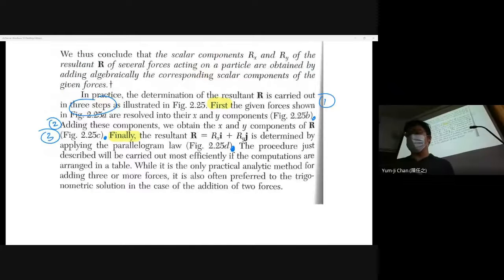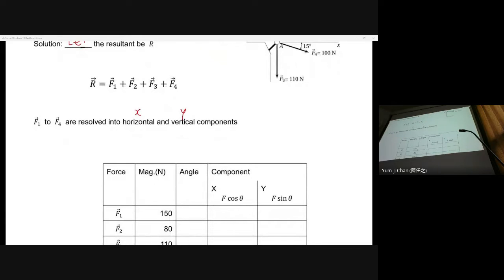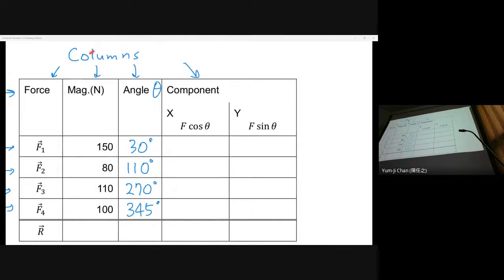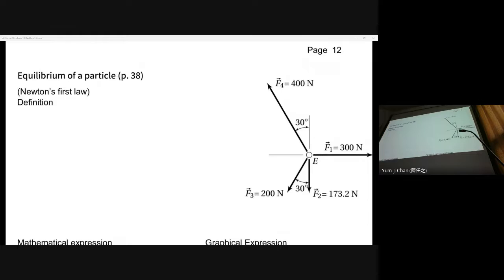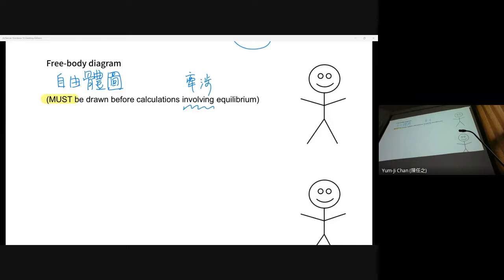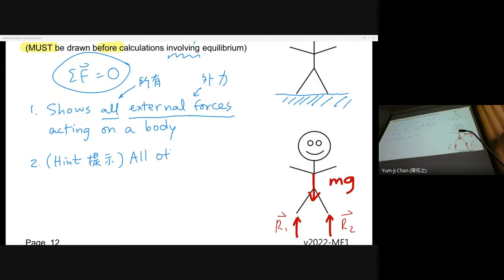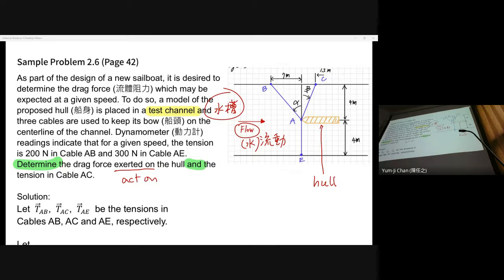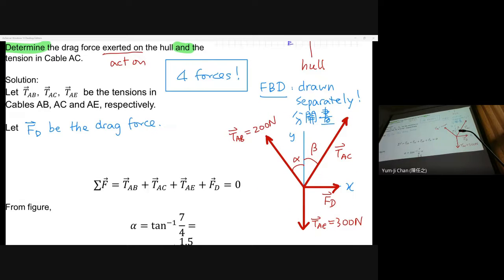Statics 2022-09-29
00:00 Explanation of method to add 3 or more forces
04:15 Sample Problem 2.3
06:06 (Fill in the data table)
18:20 Equilibrium of particles
23:40 Free-body diagram
34:20 Sample Problem 2.6
40:15 (Free-body diagram)